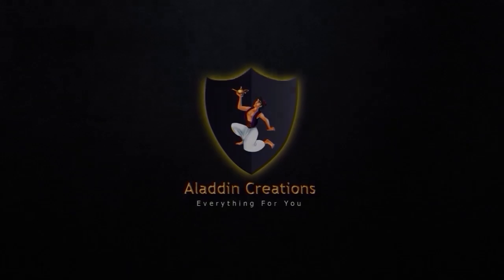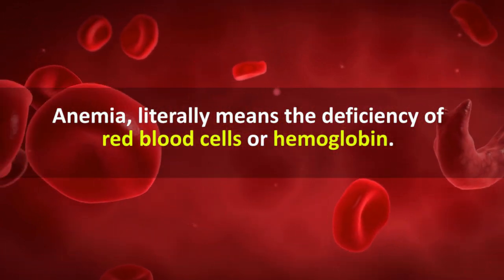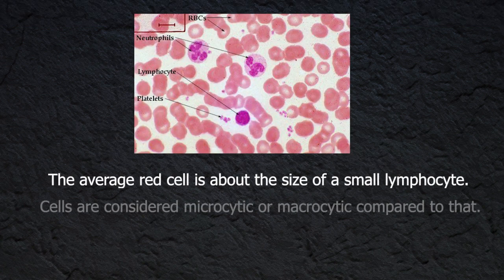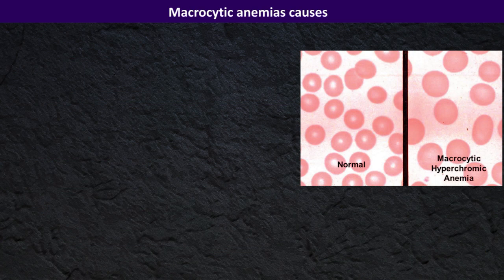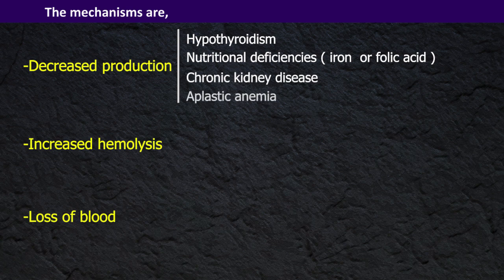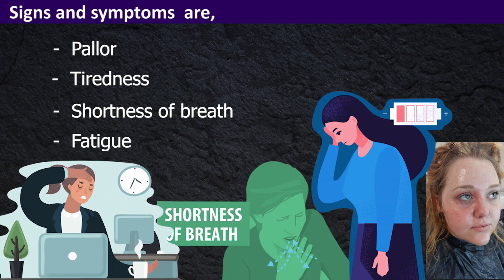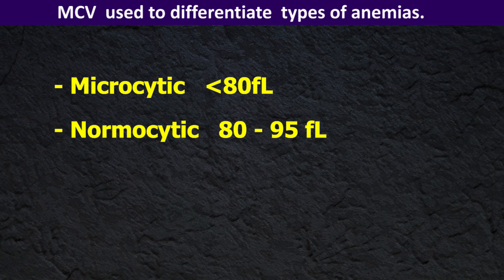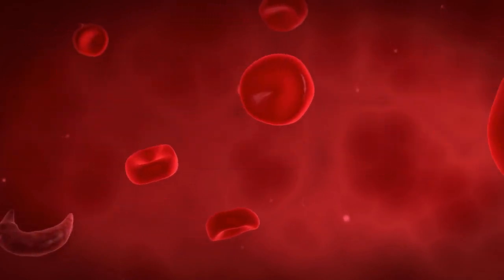Anemia - Introduction ( classification / Pathogenesis / Symptoms / Lab investigations )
HELP ME !!!